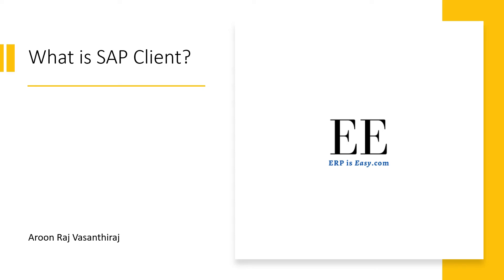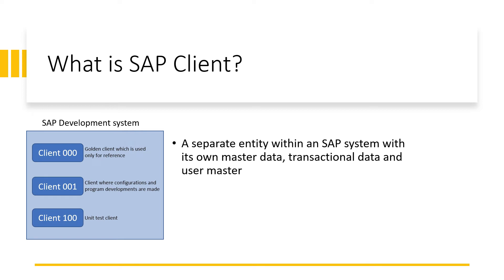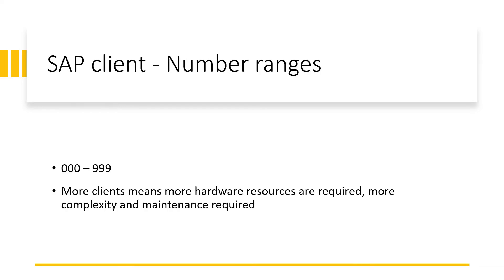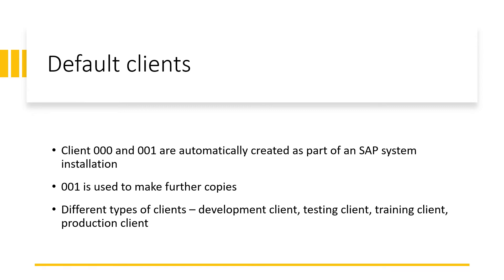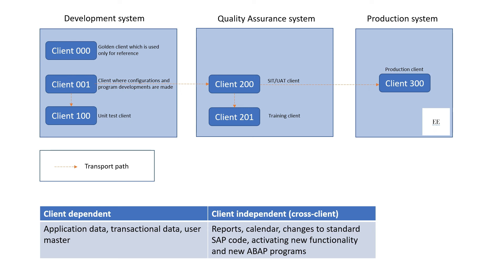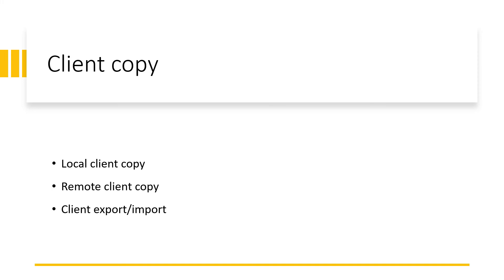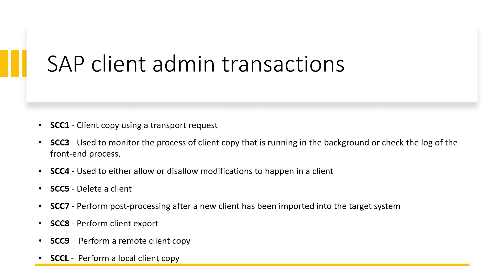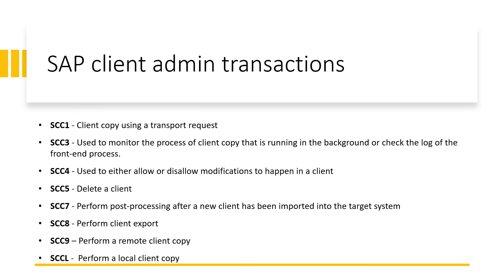What is SAP Client | A high-level overview of SAP Client concept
Hi,

In this video, I discuss the SAP Client concept.

If you have any questions, please leave a comment on the video